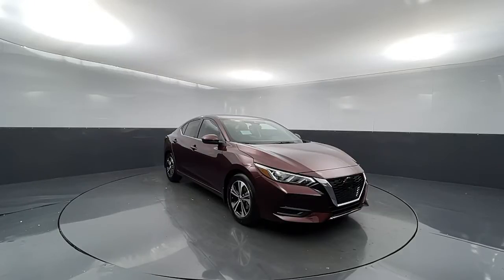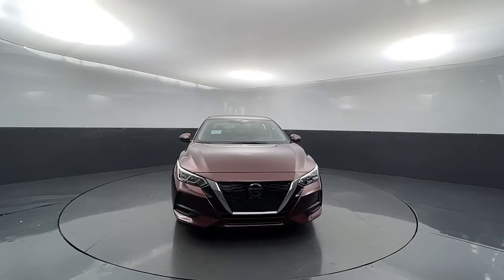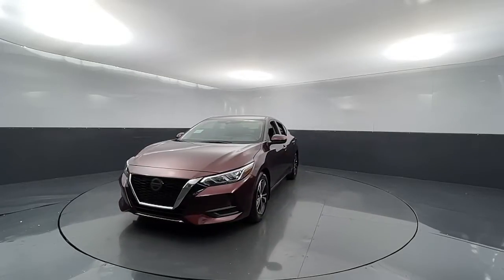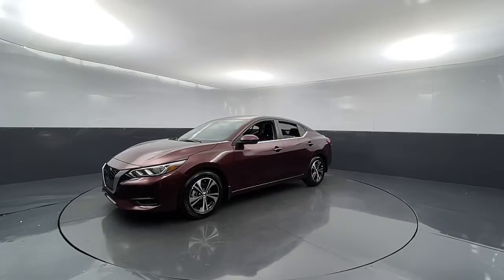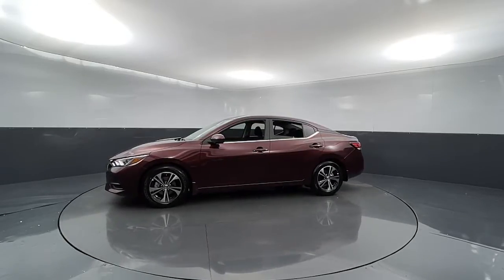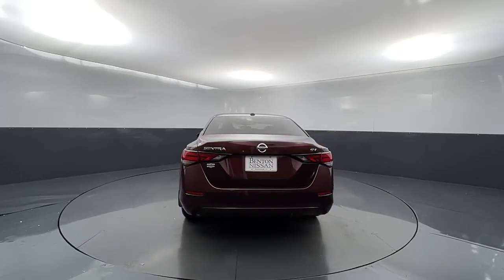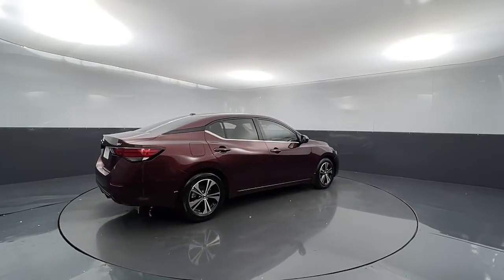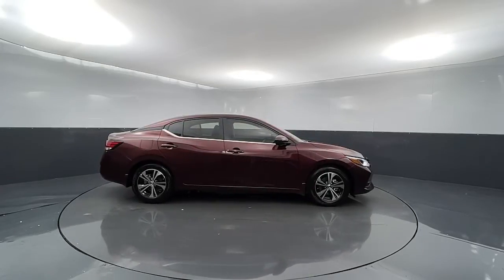2022 Nissan Sentra Tuscaloosa, Birmingham, Hoover, Mccalla, Alabaster 204238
Rosewood Metallic New 2022 Nissan Sentra available in 5487 Academy Way, Bessemer, Alabama at Benton Nissan of Bessemer. Servicing the Bessemer, Tuscaloosa, Birmingham, Hoover, Mccalla an Alabaster, AL area.

   Rosewood Metallic 2022 Nissan Sentra SVbrCVT with Xtronic, Charcoal Cloth. Welcome to the ALL NEW Benton Nissan of Bessemer, we are just right down the road or a click away. All our vehicles come with the Benton Benefit Program that provides added features & benefits to both enhance and protect your new vehicle. From protective coatings for your paint & interior surfaces to nitrogen tire service & roadside assistance we provide the most value for your money. Car care products, Air Force quality Rain Repellent for the windshield, headlight restoration, AC refresh & ID Theft Protection just add more value to the Benton Benefit Program. Every vehicle that qualifies less than 10 years old & less than 100,000 miles comes with our Lifetime Pwertrain Limited Warranty providing peace of mind coverage for your future. We recondition our used vehicles to top standards and make that info readily available along with the Car Fax on the dash of every vehicle.If your in Tuscaloosa, Hoover, Brookwood, McCalla, Birmingham, Clanton you are right down the road.brbrPrice plus Benton benefits, dealer added options, taxes and fees.